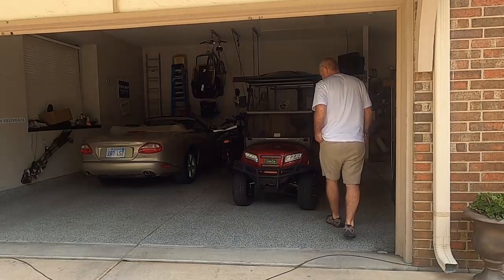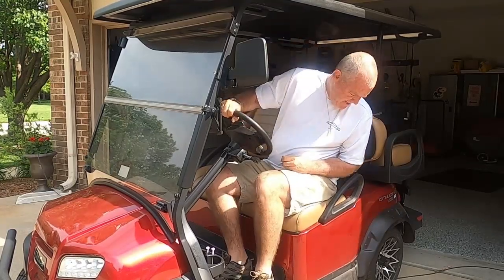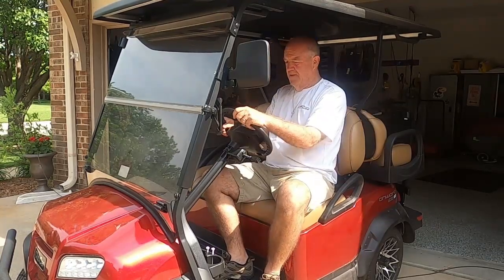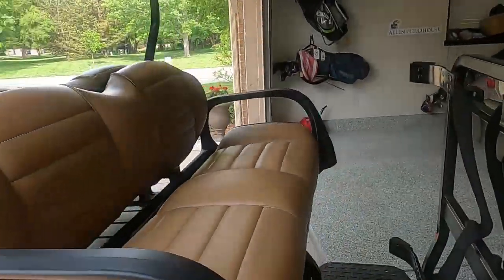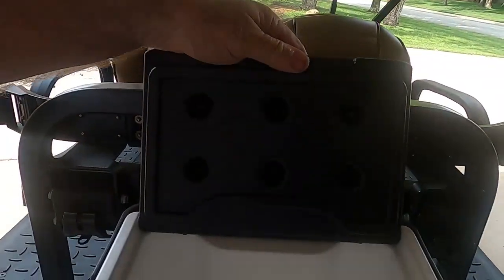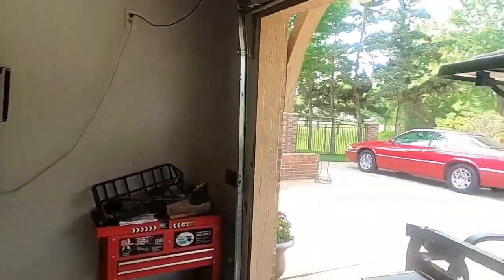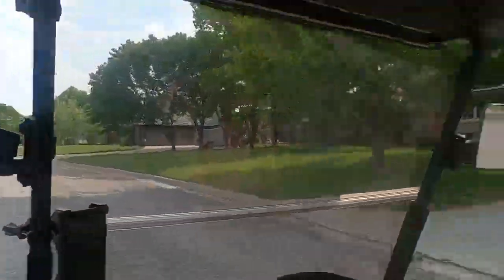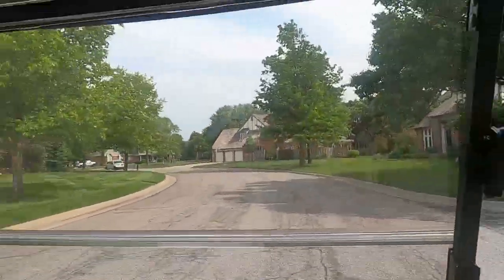I can't believe I bought an Electric Car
In the video we will review an alternative to traditional electric vehicles